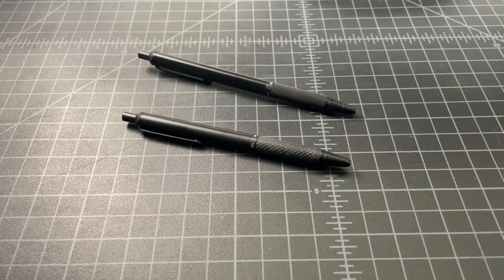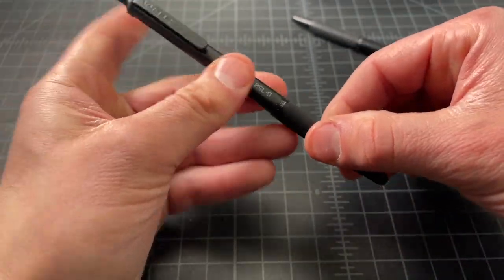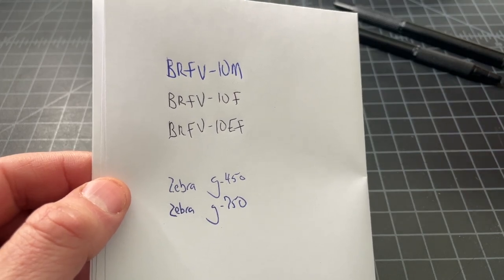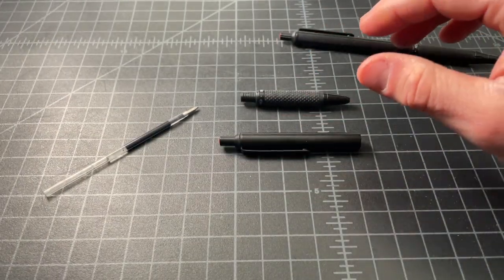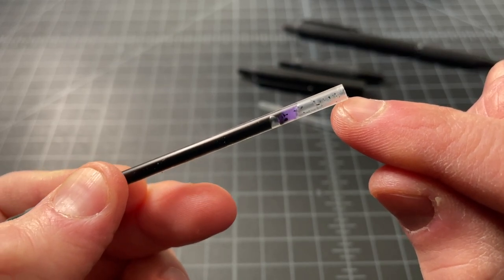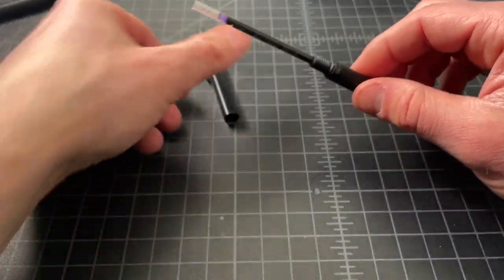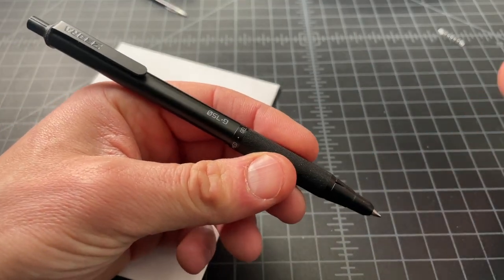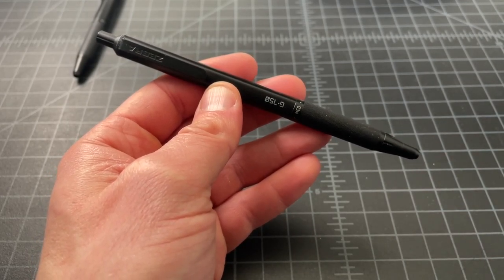How To: Zebra G-750 Ink Upgrade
This is a quick explainer about how to upgrade the refill in your Zebra G-750 ) pen from the stock gel refill to a great ballpoint from the Pilot Acro line ), specifically the BFRV refill